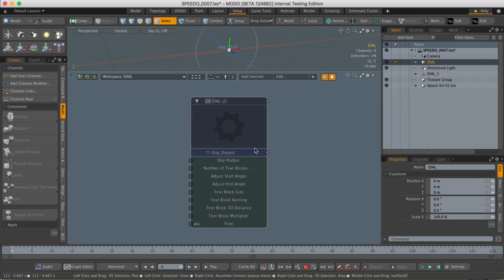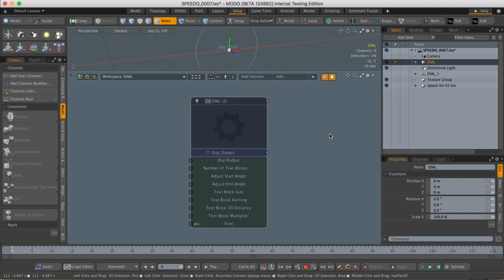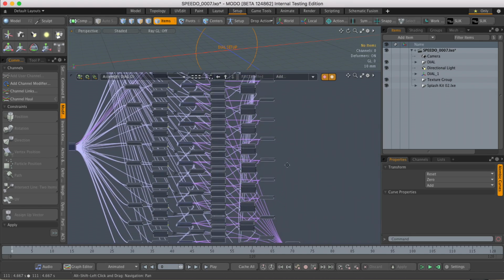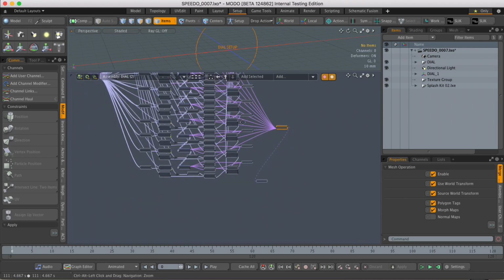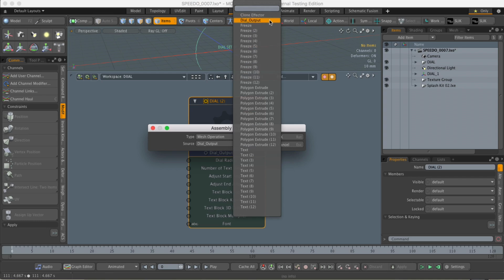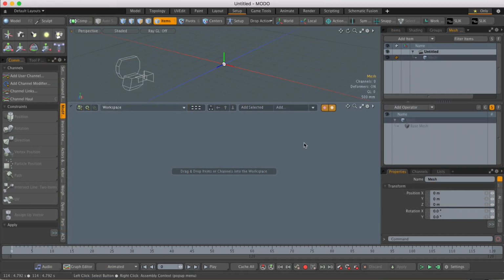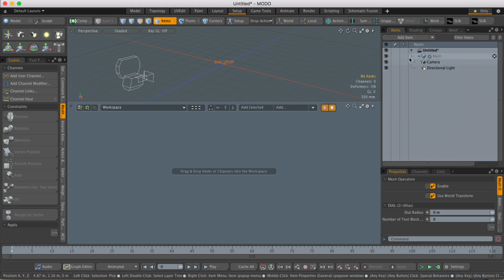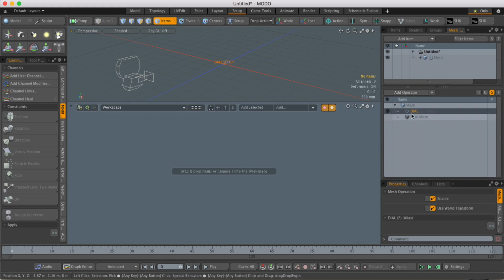MODO 10 Quick Clip -- Assembly Aliases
How to create easily shareable assets in MODO.

MODO The Foundry's flagship 3D modeling and rendering application. These 'Quick Clip' videos show off how to use some of its new features. Check out everything MODO has to offer